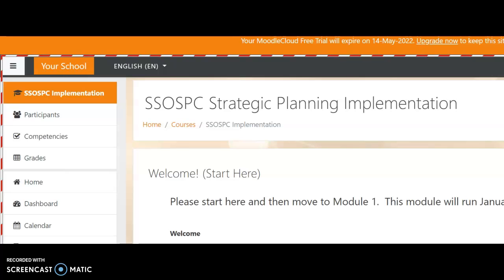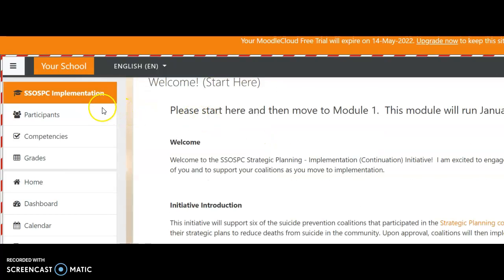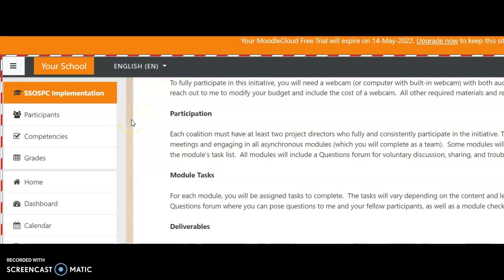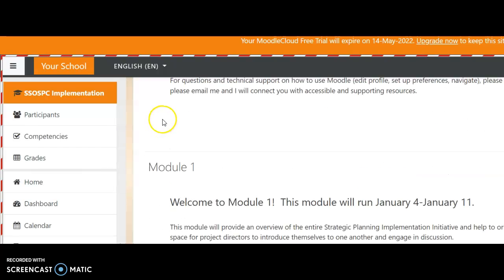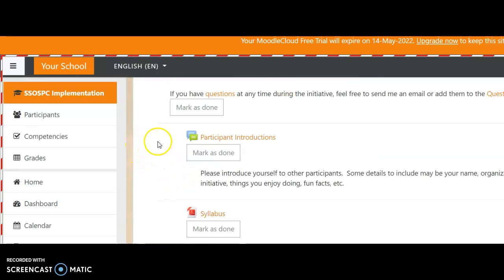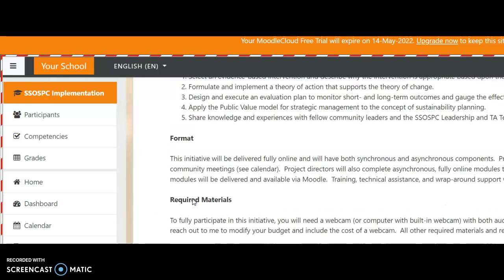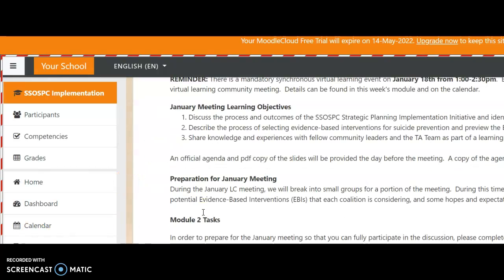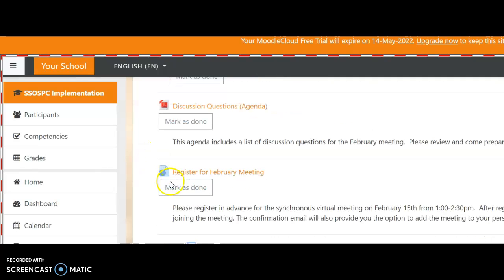Quality Matters Standards - Course Overview